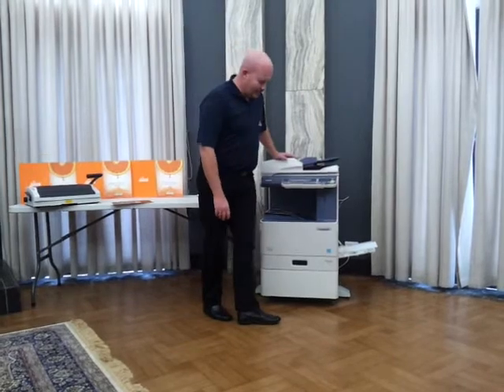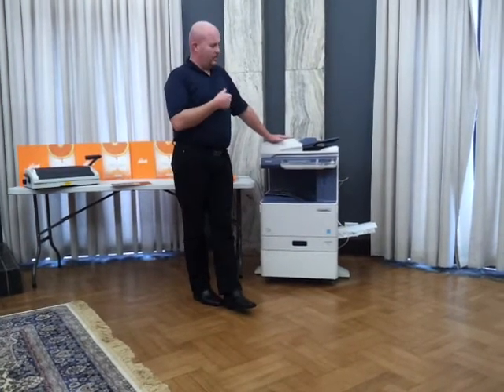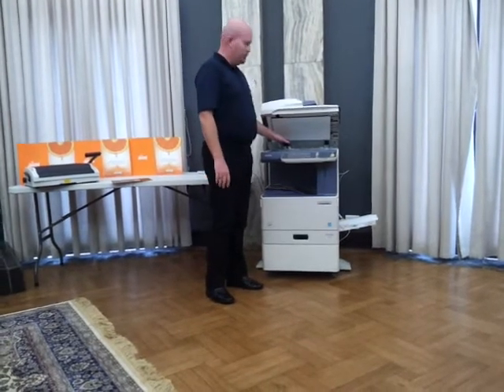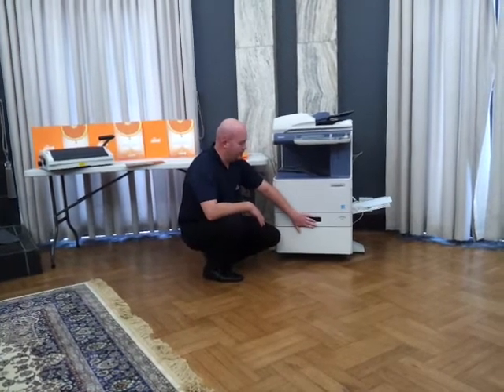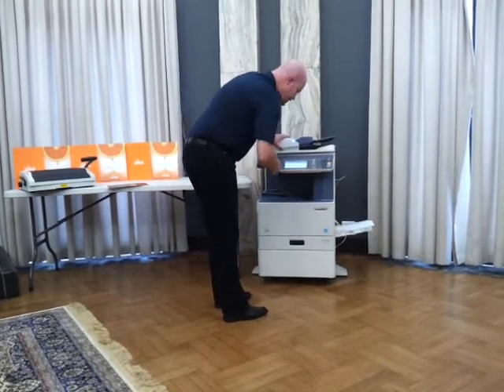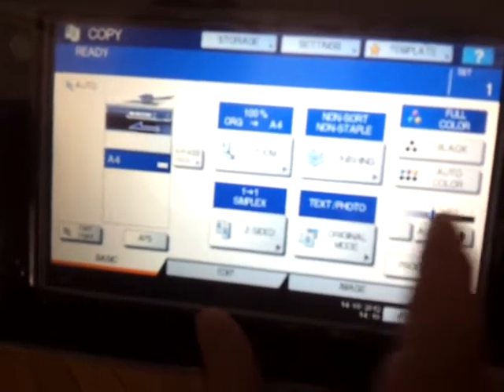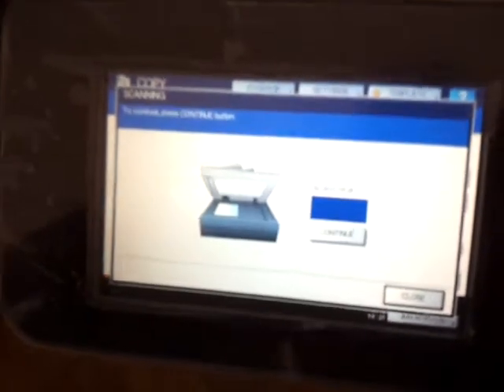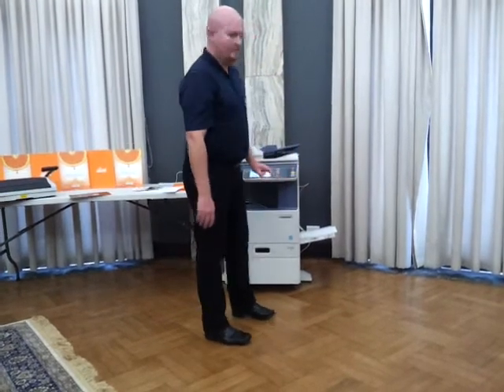Toshiba 2051C demo - Charl